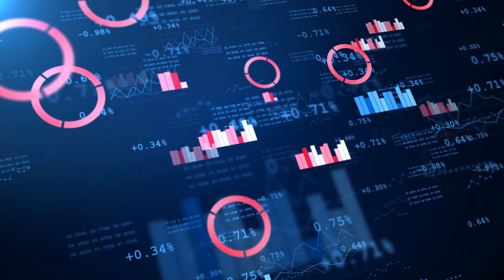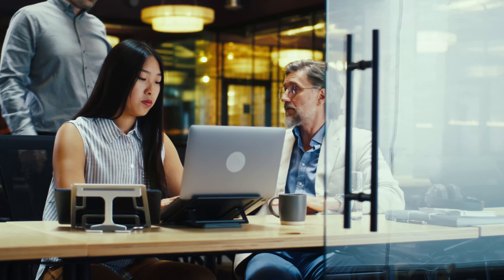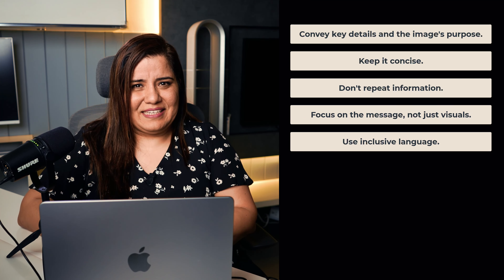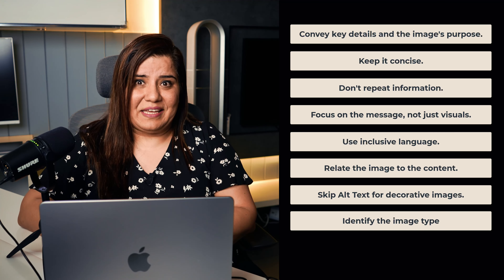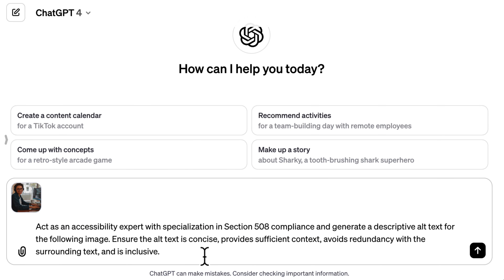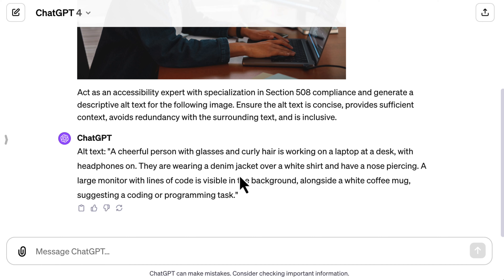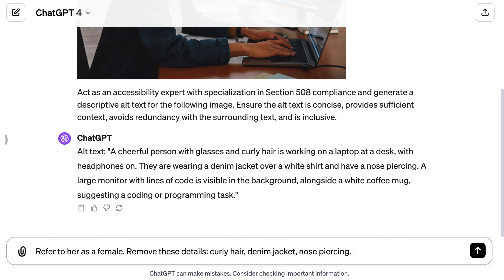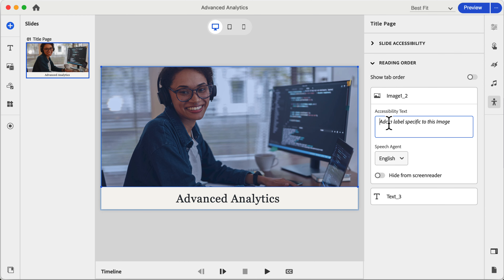Generating Accessibility Text for Images in eLearning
Welcome to our step-by-step guide on 'Generating Accessibility Text for Images in eLearning'. In this video, we delve into the vital role of Alt Text in making digital learning accessible to everyone, including those with visual impairments. Discover how to craft effective and inclusive Alt Text descriptions that bring images to life for all learners.

I'll walk you through the process of using ChatGPT to generate descriptive, clear, and concise Alt Text. You'll learn best practices for writing Alt Text, ensuring it aligns with Section 508 compliance, and how to tailor it to meet specific educational needs. Whether you're an educator, content creator, or interested in digital accessibility, this video will equip you with the tools and knowledge to make your eLearning content more inclusive and engaging.

00:00 Introduction to Accessibility
01:36 Key Tips for Creating Effective Alt Text
03:19 Using ChatGPT for Alt Text Generation
04:30 Reviewing and Refining Generated Alt Text
05:55 Finalizing and Implementing Alt Text
06:14 Conclusion: The Impact of Accessibility in eLearning